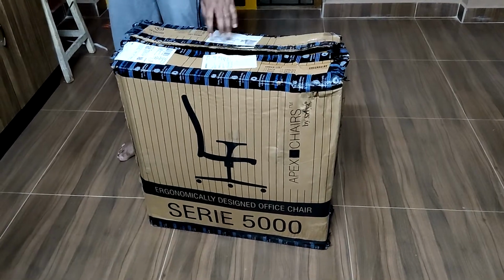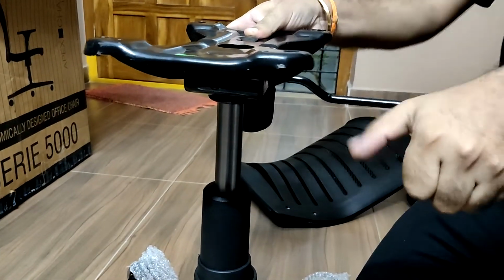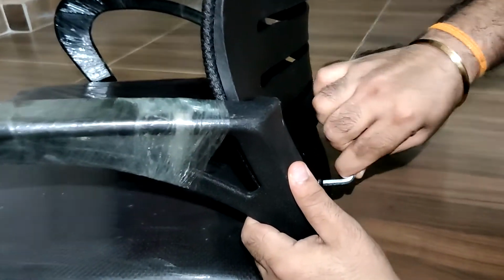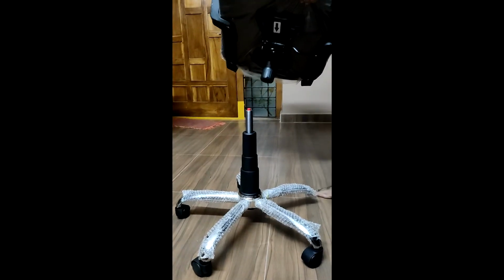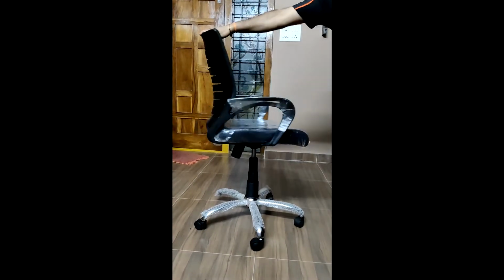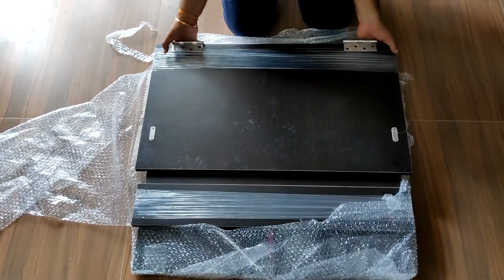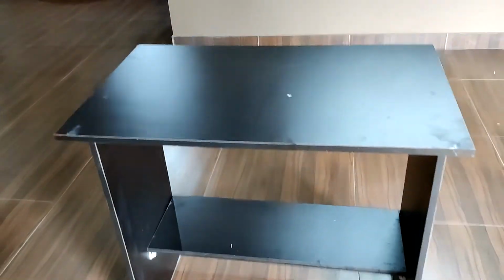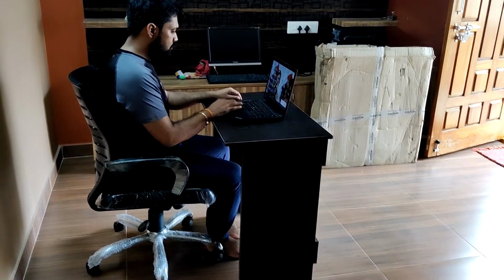Henry Foldable Multiuse Table || Apex Chair Zoom Home Office Chair || Unboxing || Work From Home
This Video is about the best buy options for Work from home ergonomics. Within 7K Indian rupees we have bought these table and chair and they are good.

This is just a suggestion and knowledge sharing, you always have many options in your hand :